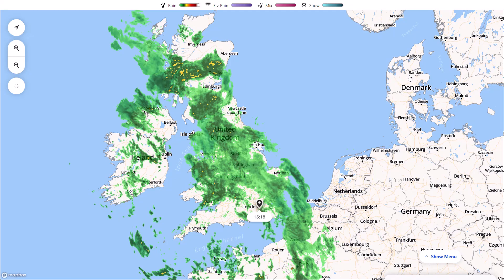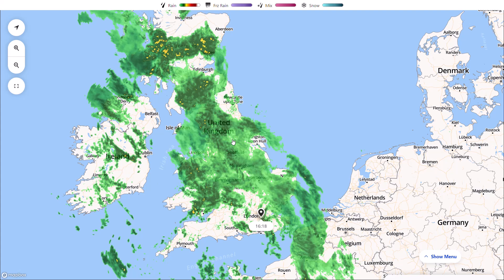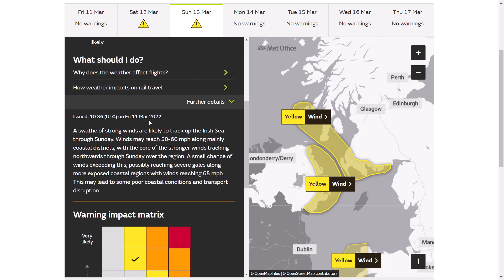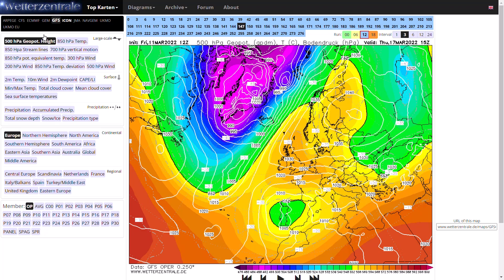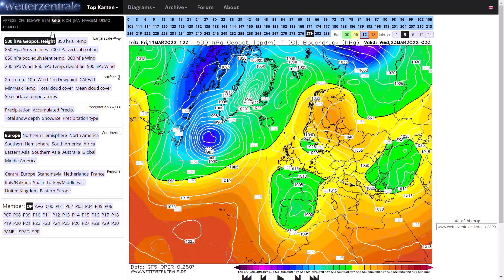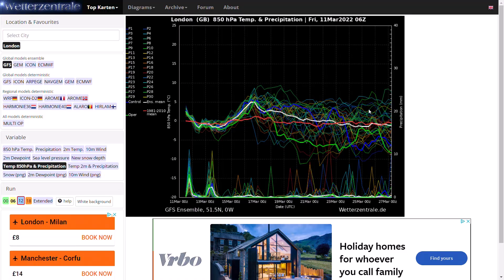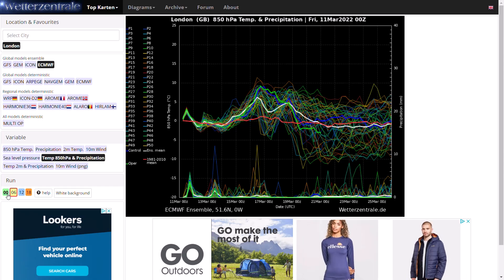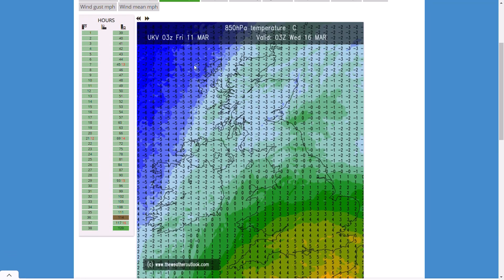Warm and Sunny Conditions for Middle of March? 11th March 2022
00:00 Live Precipitation Radar
02:29 UK Met Office Yellow Weather Warnings for Wind
04:49 GFS Operational Run
08:06 GEM Operational Run
09:32 ECMWF Operational Run
11:20 GFS/ECMWF Ensembles
13:43 UKMO (High Resolution) Precipitation/Temperature Charts